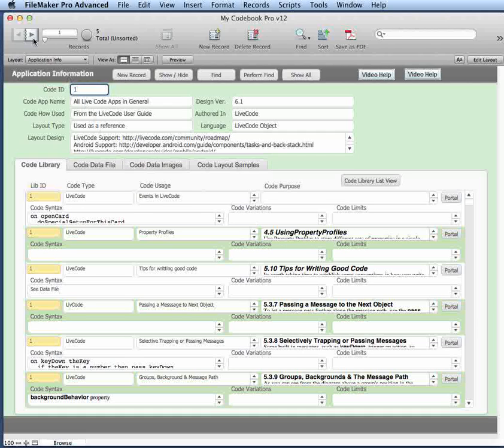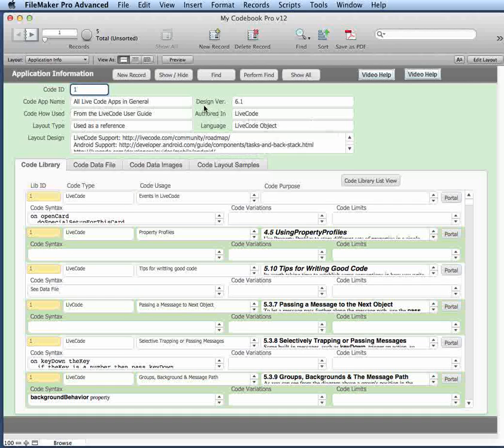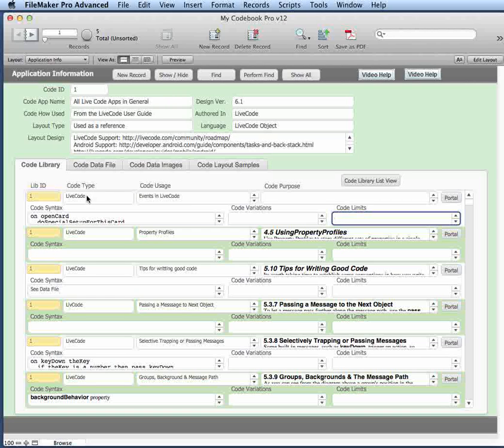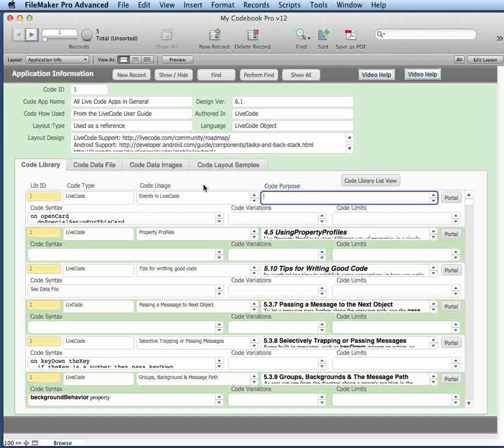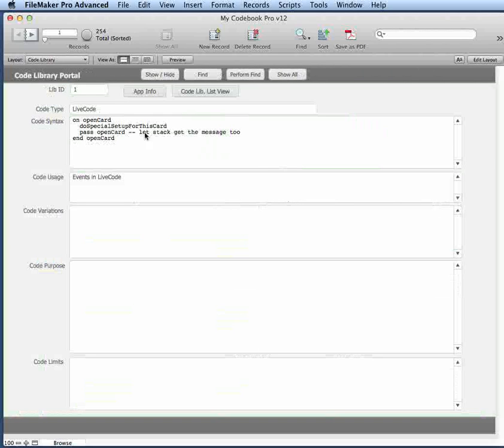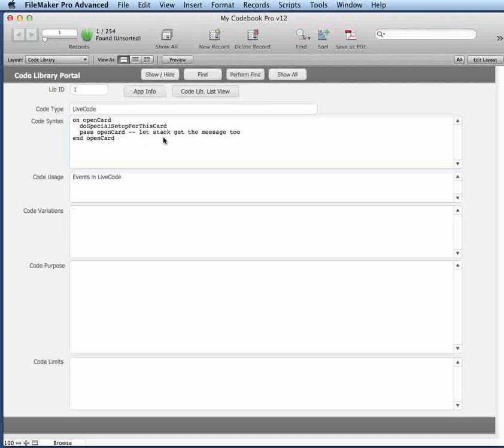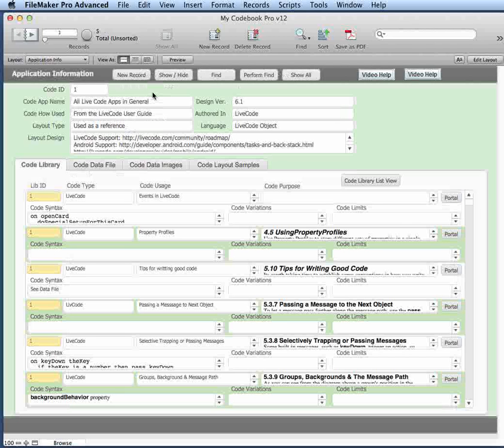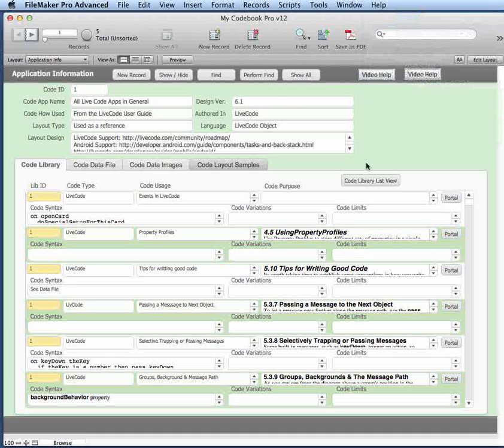Code Book Video Help 1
In this video Help I will cover the Code Book Video Help 1.